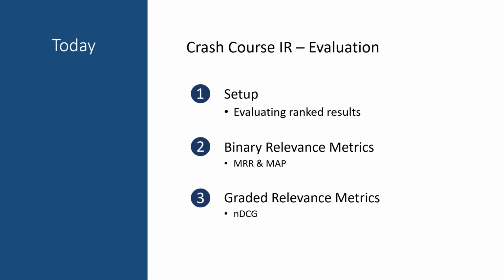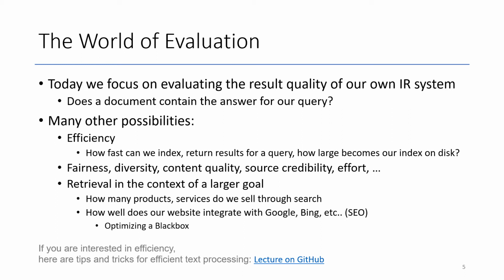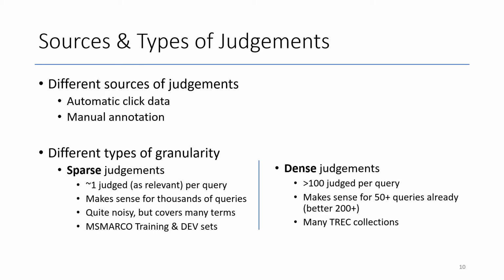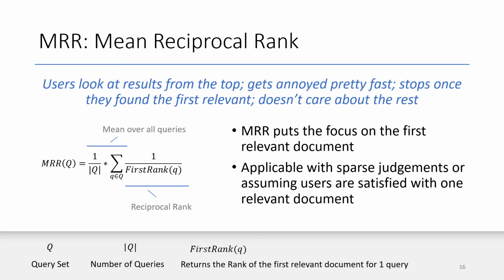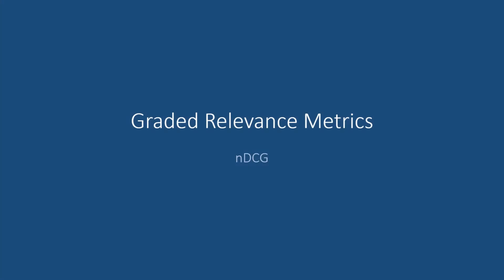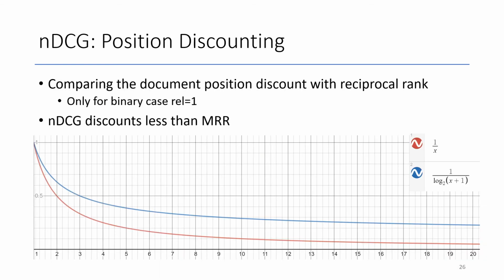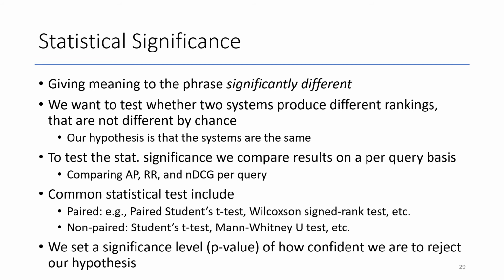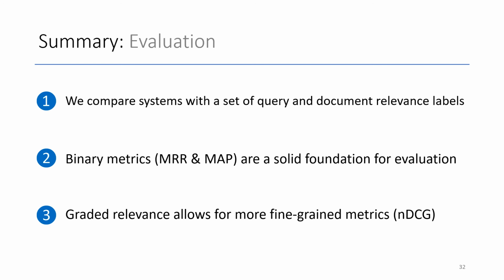Crash Course IR - Evaluation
In this lecture we look at how we evaluate ranked retrieval results with common IR metrics.

📖 Check out Youtube's CC - we added our high quality (human corrected) transcripts here as well.

Slide Timestamps

0:00:00 1 - Welcome
0:00:18 2 - Today
0:01:14 3 - Evaluation
0:02:47 4 - Online Evaluation
0:04:37 5 - The World of Evaluation
0:06:52 6 - Offline Evaluation Setup
0:07:02 7 - Offline Evaluation Setup
0:07:48 8 - Offline Evaluation Setup
0:08:00 9 - Test Collection
0:09:12 10 - Sources & Types of Judgements
0:11:07 11 - Comparing Systems
0:11:38 12 - Precision & Recall
0:12:23 13 - Evaluating Recall of Search Engines
0:13:37 14 - Ranking List Evaluation Metrics
0:14:37 15 - Offline Evaluation Setup
0:14:44 16 - MRR: Mean Reciprocal Rank
0:16:18 17 - MRR: The Reciprocal Rank
0:16:54 18 - MRR: An Example
0:17:32 19 - MAP: Mean Average Precision
0:19:11 20 - MAP: Mean Average Precision
0:21:11 21 - Graded Relevance Metrics
0:21:58 22 - Graded Relevance
0:22:57 23 - Common Graded TREC Relevance Labels
0:23:34 24 - nDCG: normalized Discounted Cumulative Gain
0:24:46 25 - nDCG: A Closer Look
0:26:13 26 - nDCG: Position Discounting
0:26:48 27 - nDCG: Example
0:29:34 28 - Confidence in the Evaluation
0:29:58 29 - Statistical Significance
0:31:53 30 - Statistical Significance
0:34:09 31 - Evaluating Non-Deterministic Models
0:36:07 32 - Summary: Evaluation
0:37:07 33 - Thank You